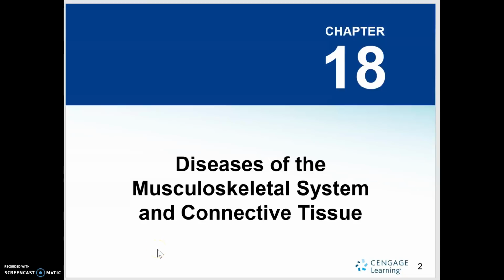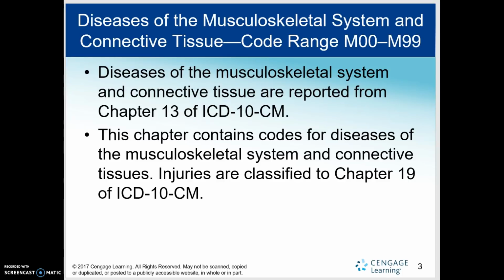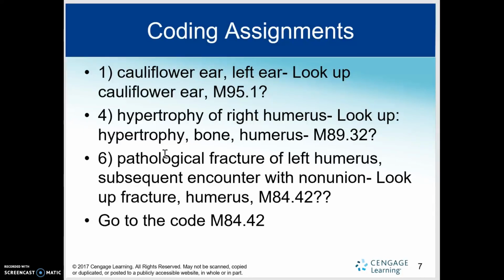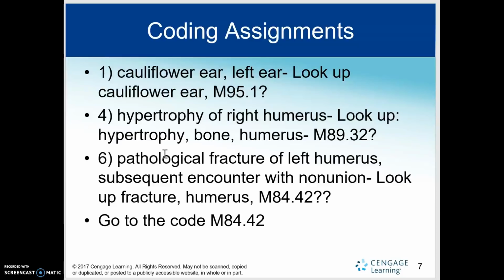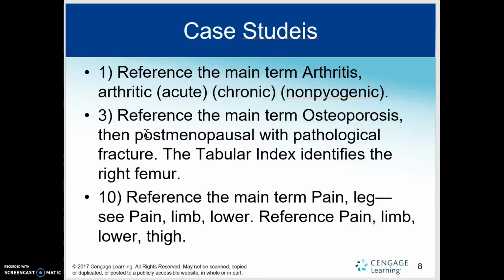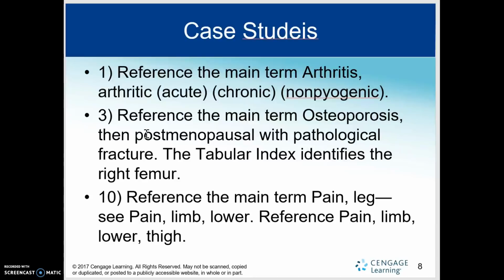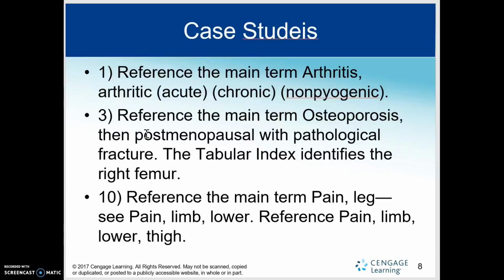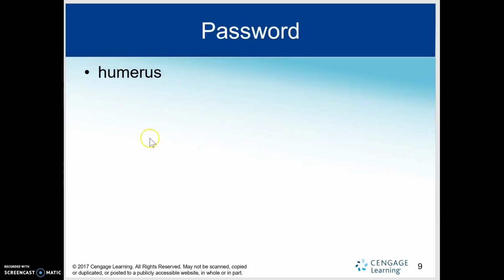MBC 1235 Chpt 18 MG